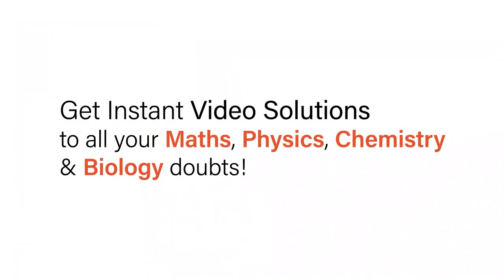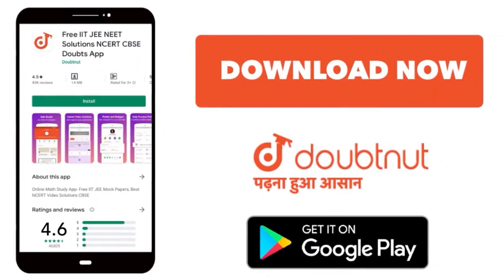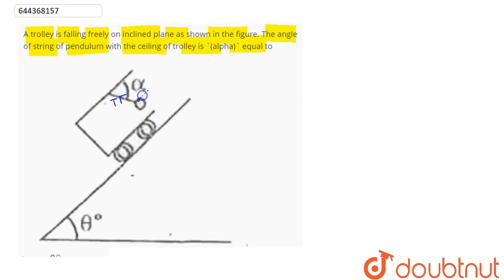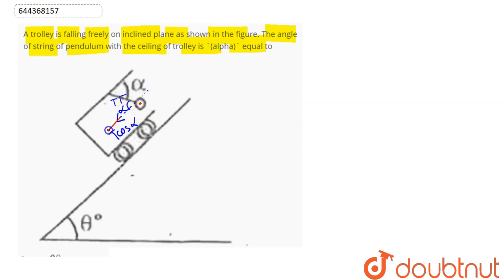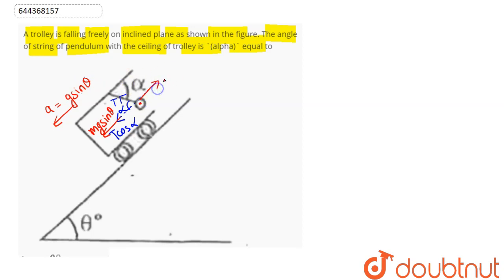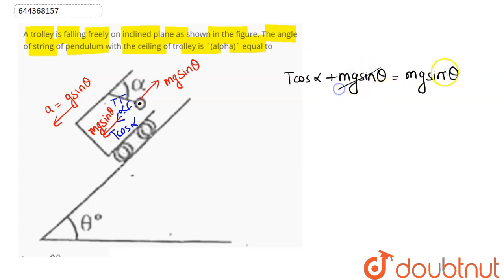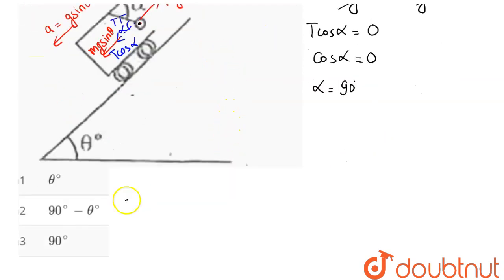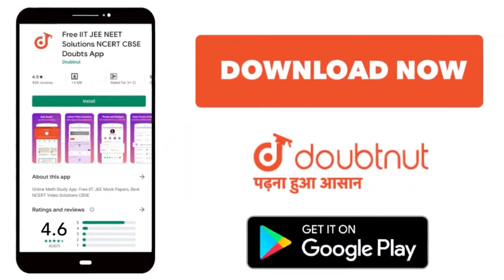A trolley is falling freely on inclined plane as shown in the figure. The angle of string of pen...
A trolley is falling freely on inclined plane as shown in the figure. The angle of string of pendulum with the ceiling of trolley is (alpha) equal to
Class: 12
Subject: PHYSICS
Chapter: LAWS OF MOTION
Board:IIT JEE

👉 Have Any Query? Ask Us.